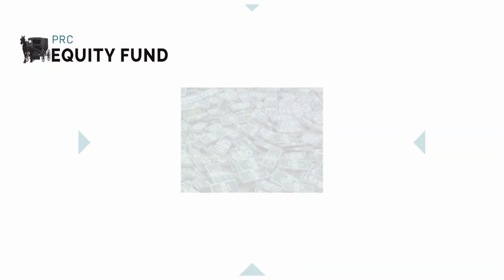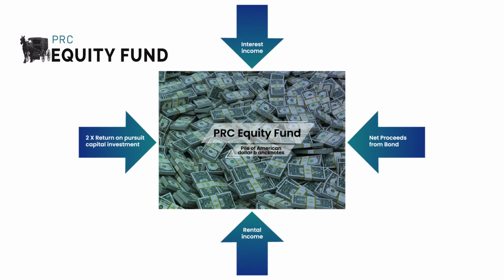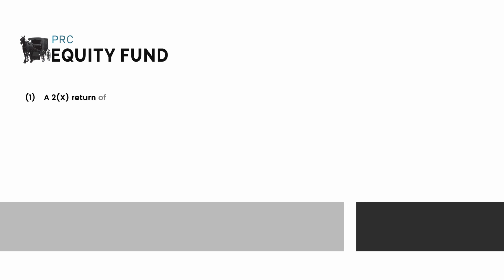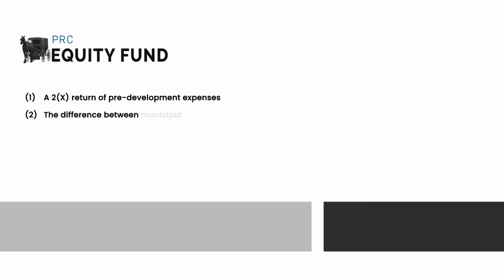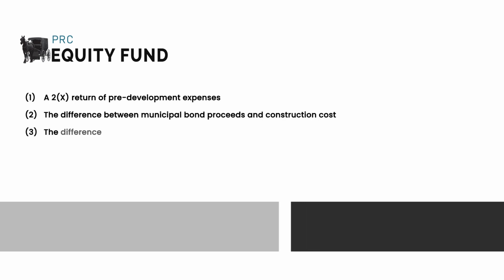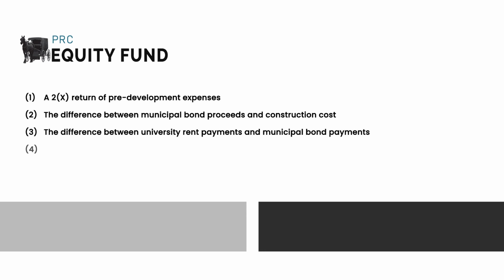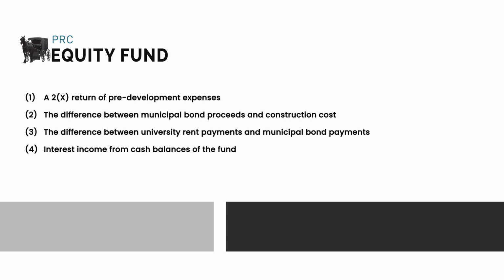PRC Equity Fund Revenue Model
This video illustrates The PRC Equity Fund Revenue Model.  This revenue model results in 10% annual dividends distributed monthly and a 70% annual profit share to investors.  This investment represents a unique investment opportunity for non-accredited investors who typically are restricted from investing in such opportunities. Sign up to download the deck today and don't wait to invest. This offer won't last long.